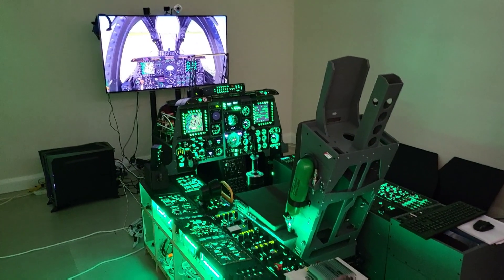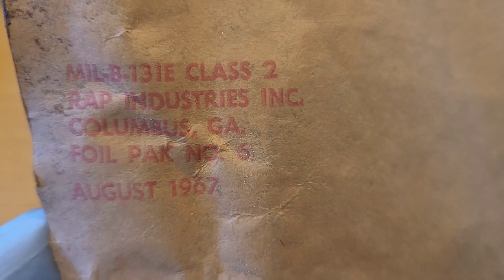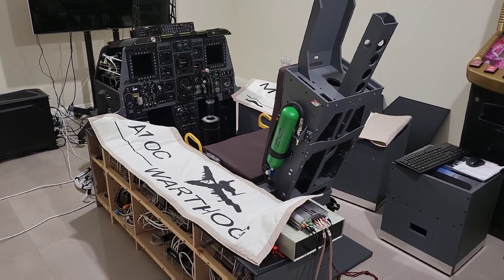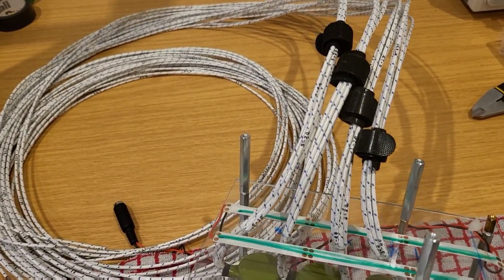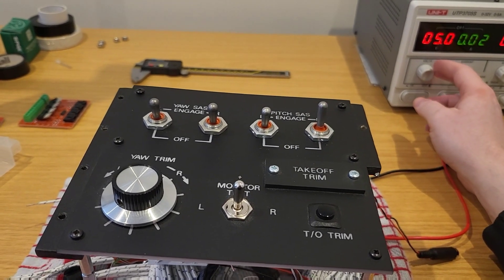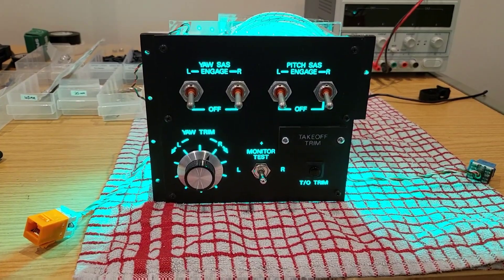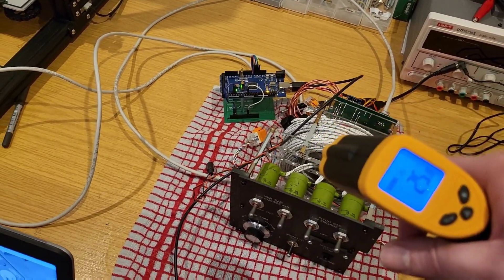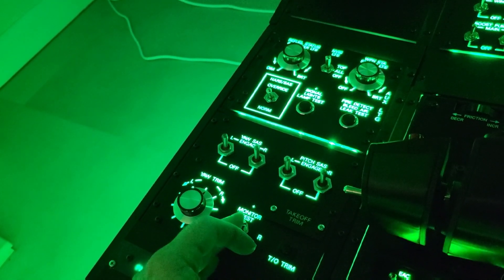Simpit A10C - Upgrades - Part 2: Stability Augmentation System (SAS) Panel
Welcome to Part 2 in a short series of videos showing upgrades to my Simpit. This is for use with Digital Combat Simulator (DCS).

Part 2: In this video I upgrade the toggle switches within the Stability Augmentation System (SAS) panel to be magnetically held. The switches I installed are from a small stock of military 5ET1-6 (5M333-1) switches which I purchased online. I show the unpackaging of one of the switches; these are in the region of 55 - 60 years old and perfect condition!

Beyond the upgrade(s) in this video, I plan to do the below in the future:

• Configure extra controls for Flight Seat (Minor)
• Configure gauges for Oxygen / Environmental panel (Minor/Moderate)
• Install utility light - back rear of left console (Minor/Moderate)
• Configure ADI steering bars (Moderate)
• Look at sound setup (Moderate)
• Install magnetically held switch into throttle unit (Moderate)
• Build RWR V2 – Change display to LCD screen with PC connector (Moderate)
• Build HSI V2 – improved / greater functionality (Extensive)
• Implement new visual setup (Extensive) – [Space now available]
• Update website (Extensive)

IDEAL / TIME PERMITTING UPGRADES
• EMI – Correct needle slip on 1 gauge (Minor / Moderate)
• Circuit Breaker Panel - Wire up and bring on-line (Moderate)
• Replace driver board on left MFCD - high pitched hum (Moderate)
• Build Airspeed Indicator V2 - Decimal Rotary / correct gauge scaling (Moderate)
• Build Radio Stack V2 – A10C / A10C II (Moderate)
• Replace MFCD Tactile caps (Moderate/Extensive)
• Build working HUD (Extensive)
• Remove hub (data cabinet) –migration to fully localized wiring
• Incorporate advanced PCB design to reduce Front Dash Panel footprints (Extensive)
• Install new rudder pedals (Extensive)
• Build Left Console V2 – Correct Scaling / reduced weight / on wheels (Extensive)

For further details of the Simpit project, please visit the below website (intended to document the Simpit's build for both my reference and the community). The material on this website may run behind the content of this YouTube channel, but in time all will be documented.